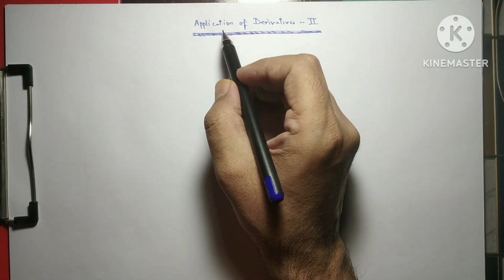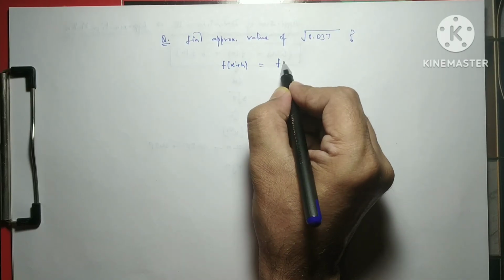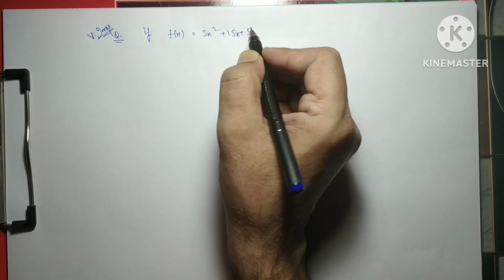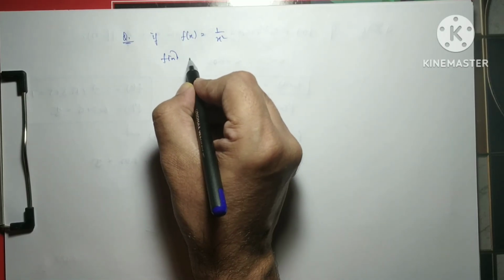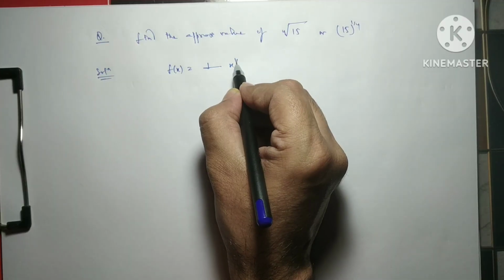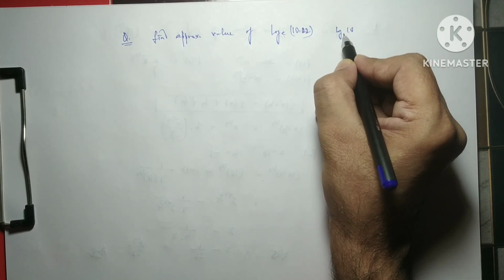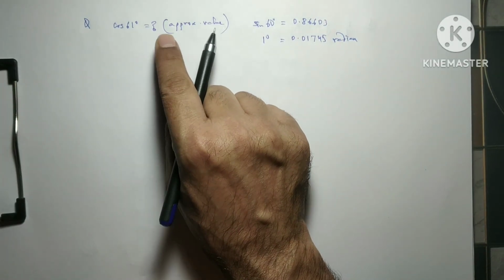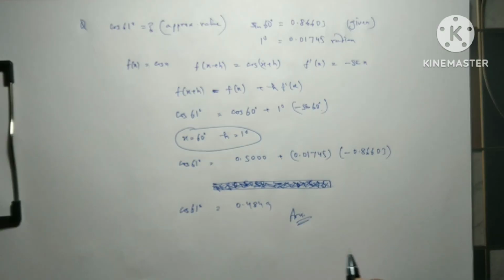Applicaton of derivative | approximation method | CBSE | Board exam | R S agarwal | ncert |RD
Applicaton of derivative |
 approximation method |
ncert |
RD sharma |